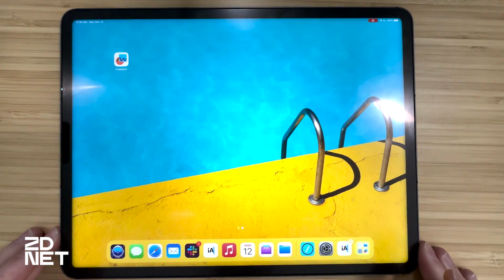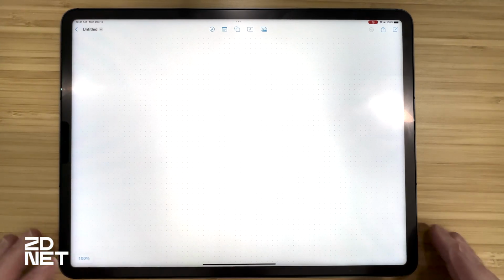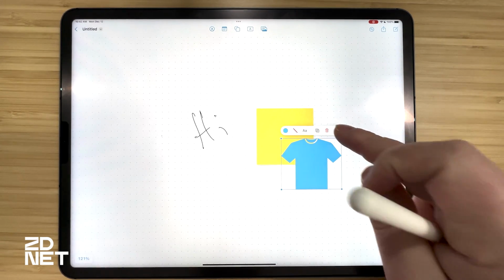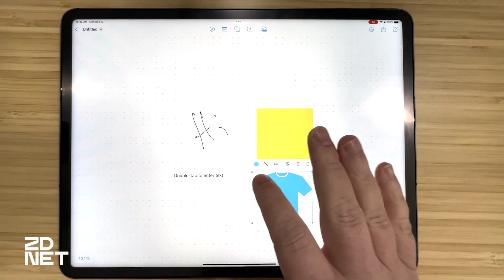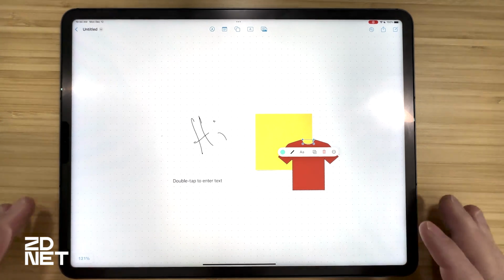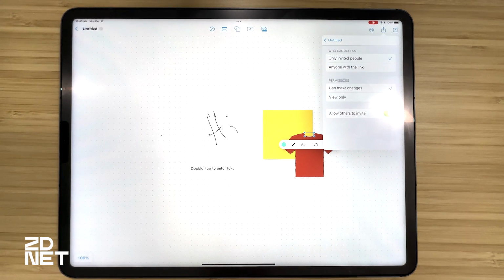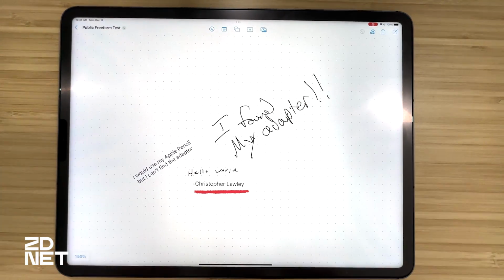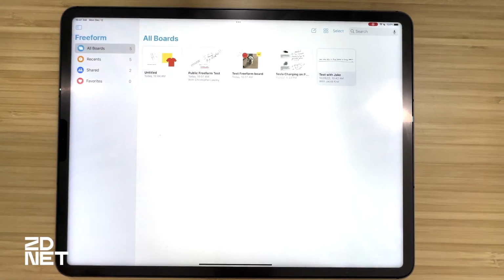How to use Apple's new Freeform app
From creating new boards to collaborating with friends or coworkers, here's what you need to know about Apple's new whiteboard app.